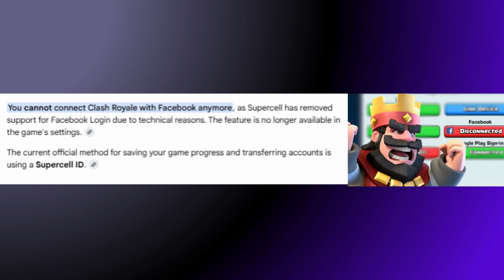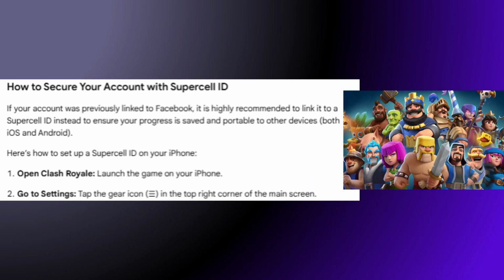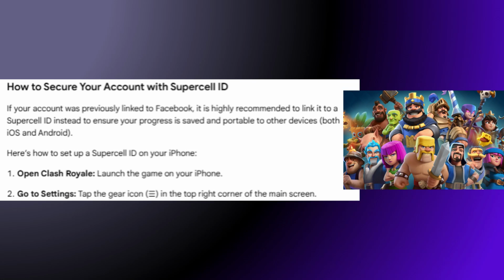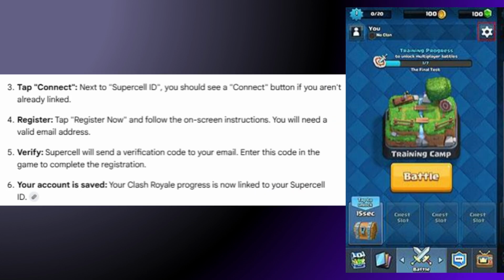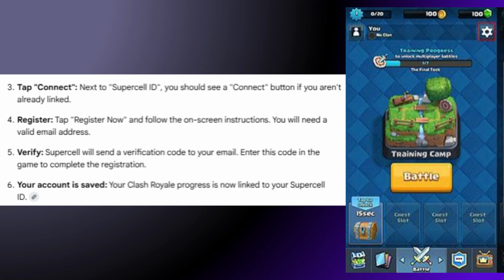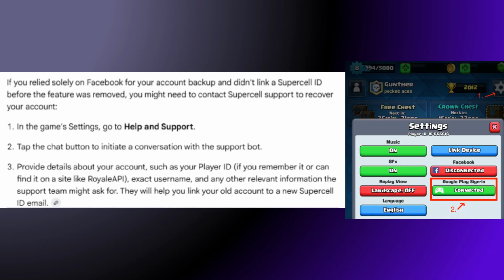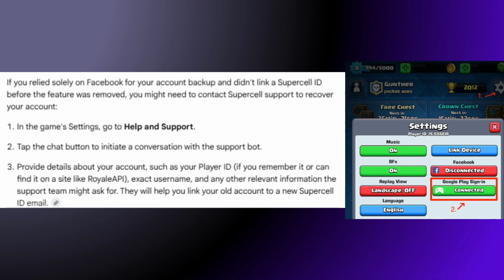How To Connect Clash Royale With Facebook On iPhone Fast! (Step By Step)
📱 In this video, I’ll walk you through How To Connect Clash Royale With Facebook On iPhone Fast! step by step.

Timestamps
0:00 Intro
0:07 Tutorial